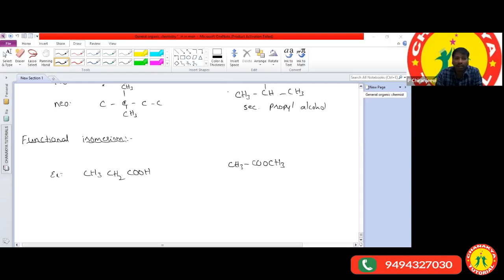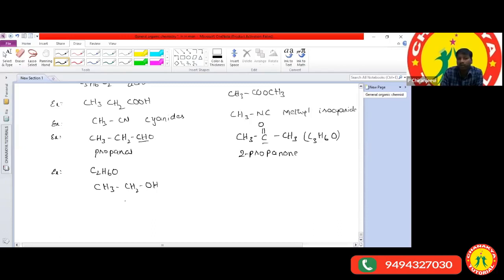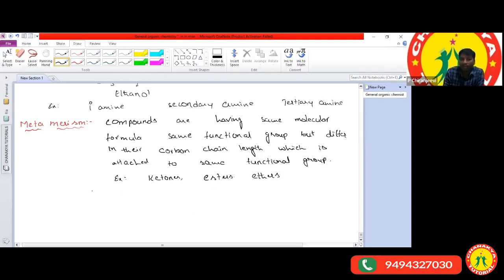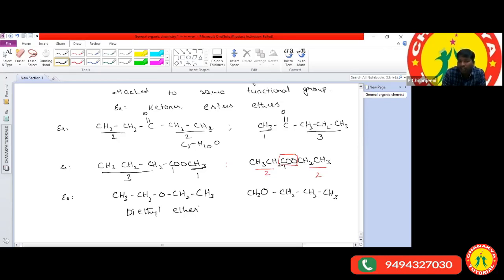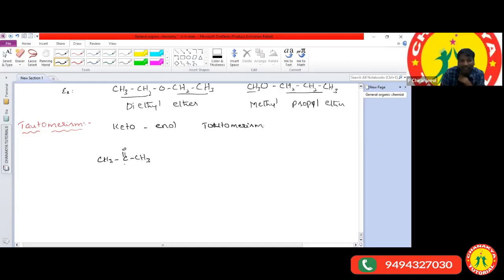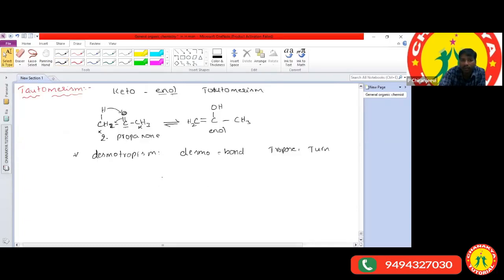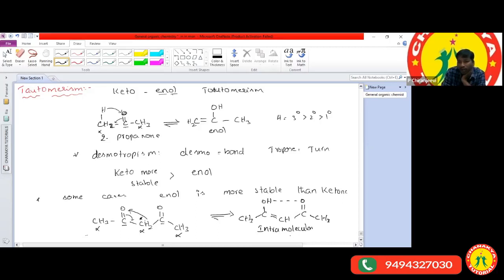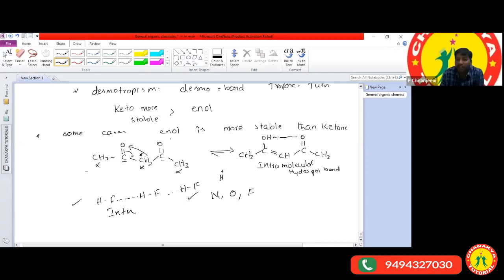GOC Isomerism L1 JEENEET